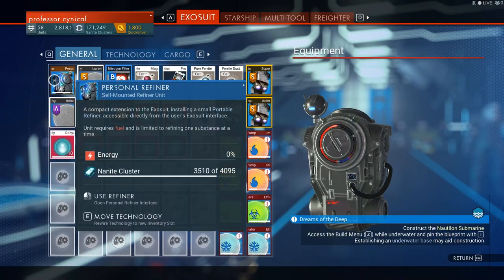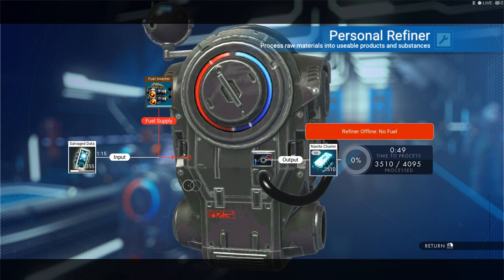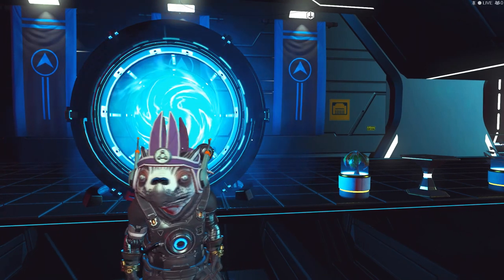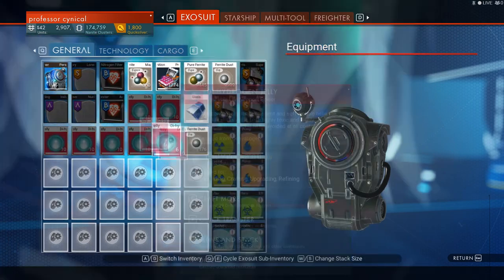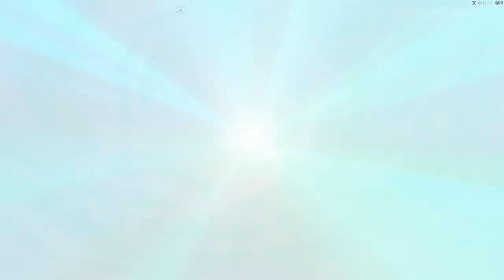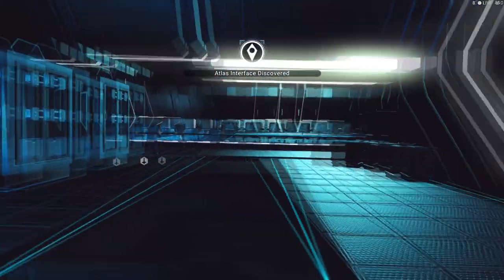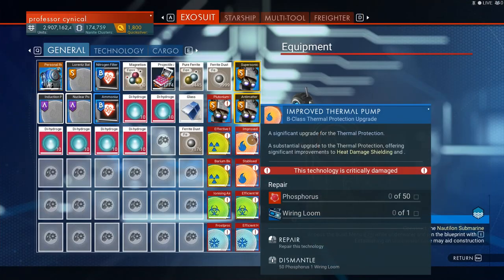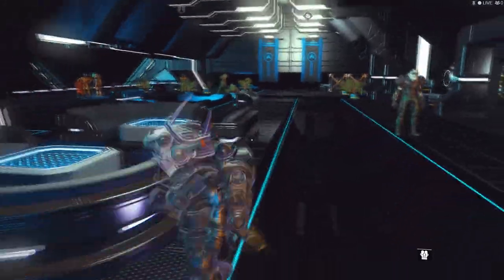No Man's Sky WORKING Salvaged Data Glitch 2.24